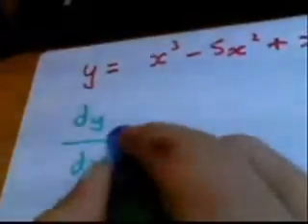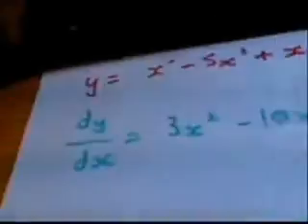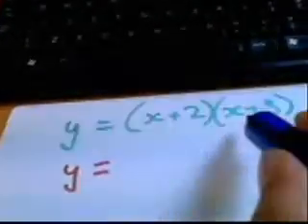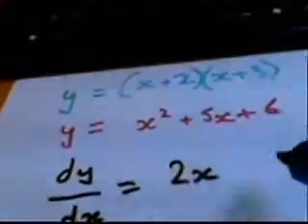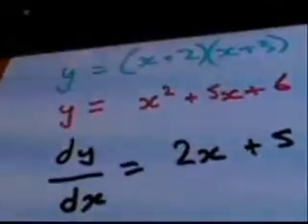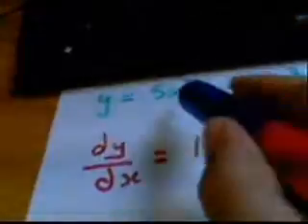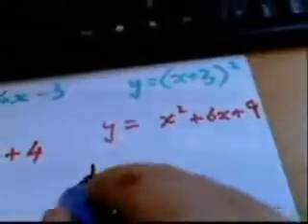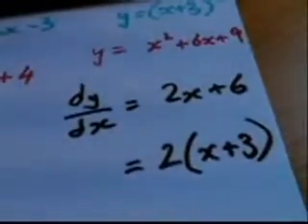Differentiation Awkward 3 LW 2010